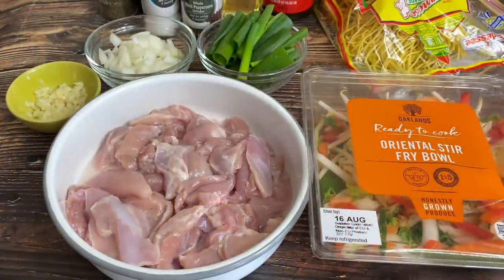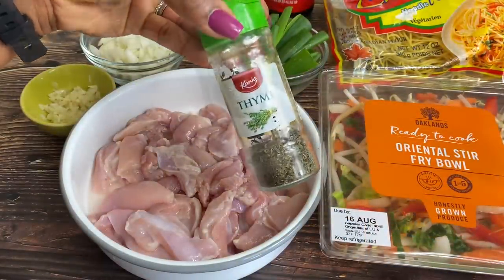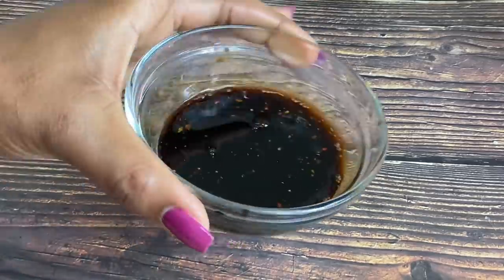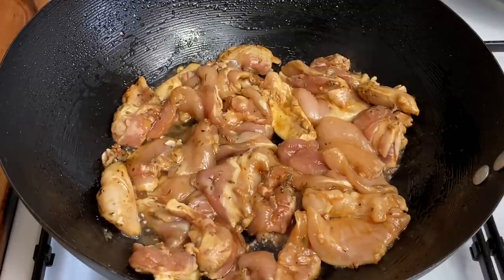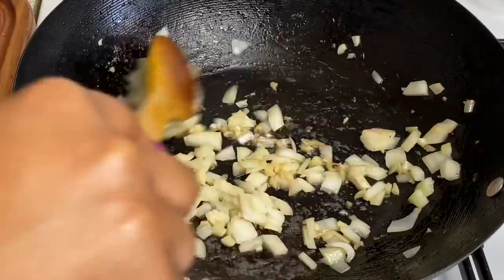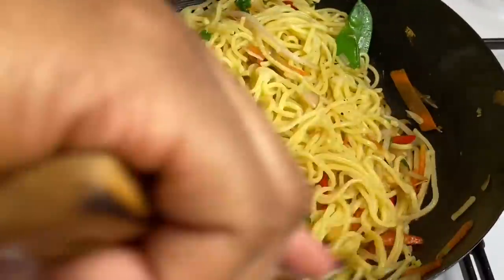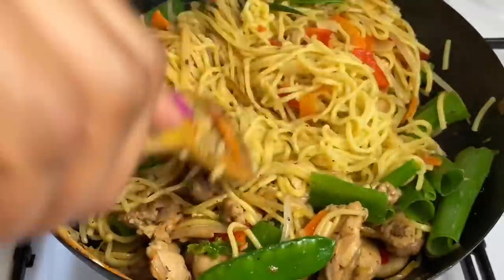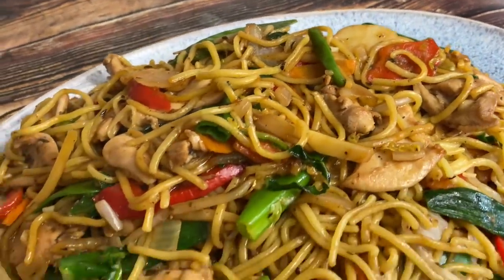CHICKEN CHOW MEIN || EASY RECIPE || TERRI-ANN’S KITCHEN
Chicken Chow Mien

Ingredients List
500g chicken thighs sliced thinly
1/2 tsp salt
1 tsp black pepper
1/2 tsp thyme
1 tbsp soy sauce
1 tbsp honey
4 cups water
1 tsp salt
250 g chow mien
1-2 tbsp coconut oil
1/2 medium onion
2 garlic cloves
2 spring onions
250g stir fry mix (or you can make your own by slicing peppers, onions etc)

For sauce
3 tbsp soy sauce
1/2 tsp black pepper
1 tbsp oyster sauce